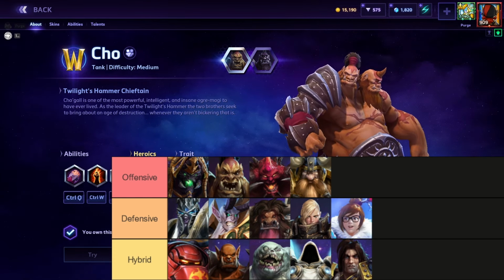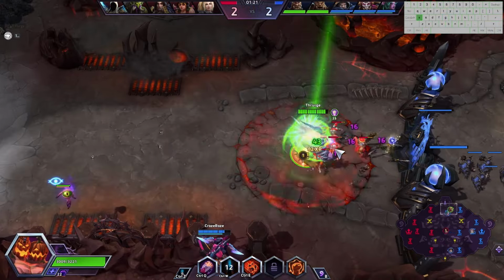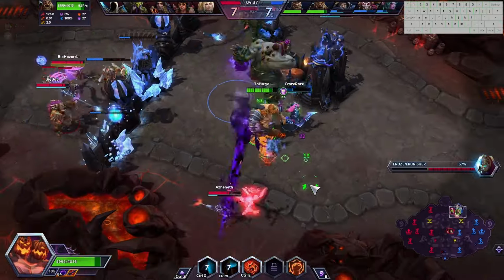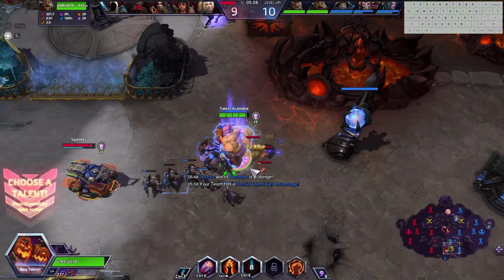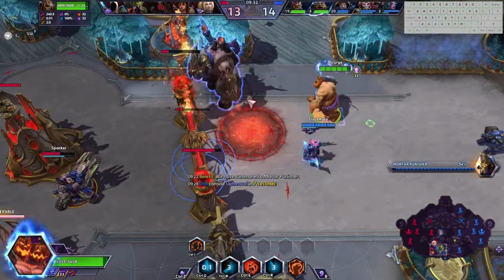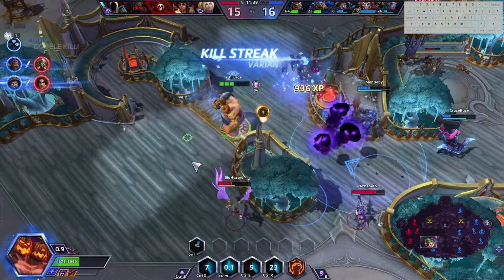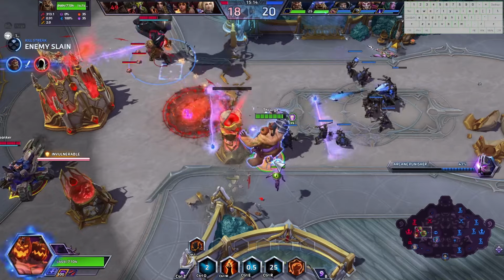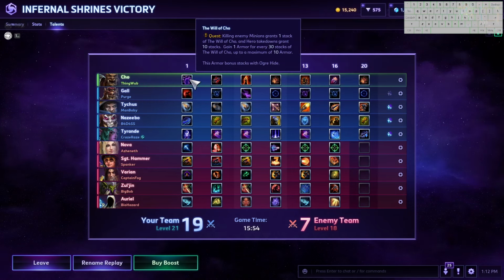HotS: How To Tank Cho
Please feel free to request any heroes or builds to me and I will do my best to play it.

Why don't I play ranked? I would love to play ranked more and record it, but it simple takes too long to find a game.